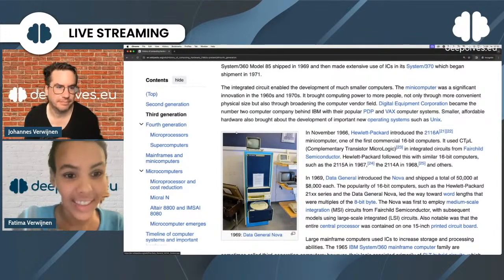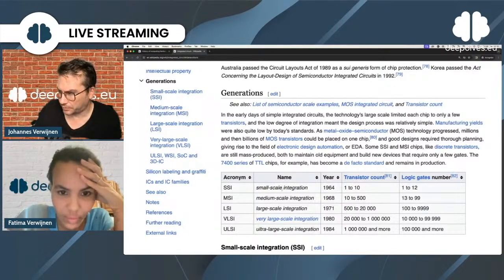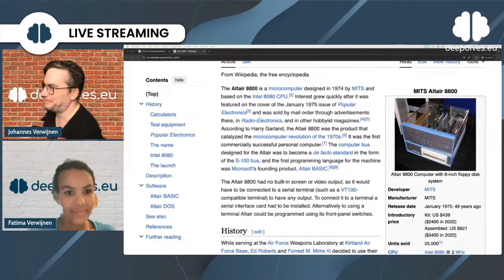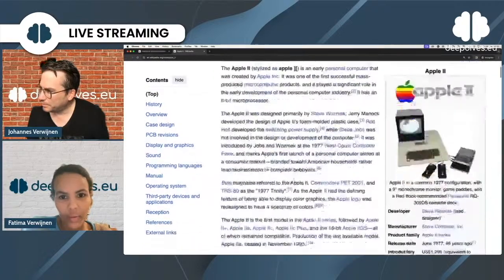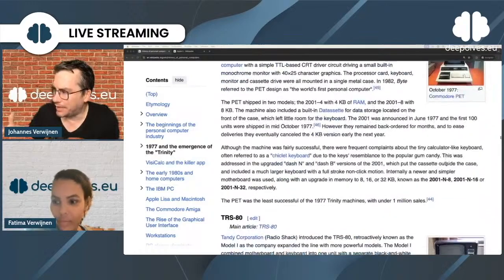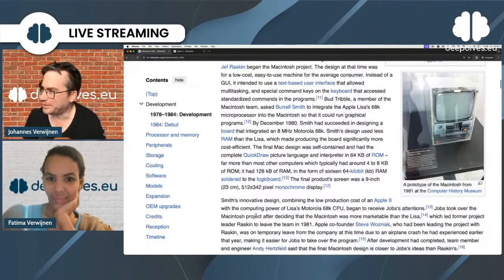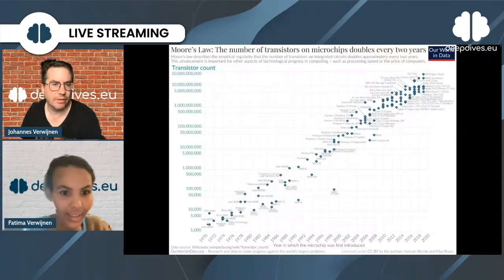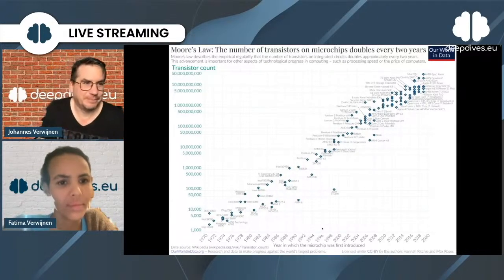IT with Fatima - Episode 05 - Brief History of Computing Part 3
Our last episode of the miniseries: Brief History of Computing! Answering questions like: What did the mac-users used to call the first Microsoft Windows version? Join in!